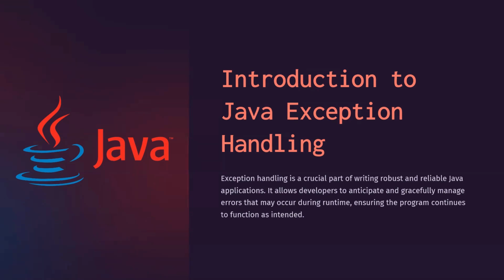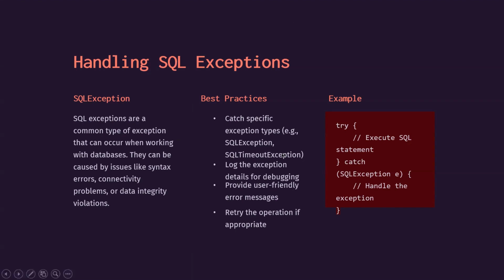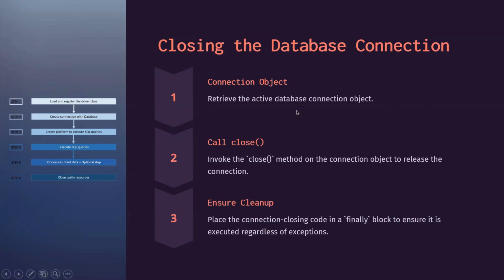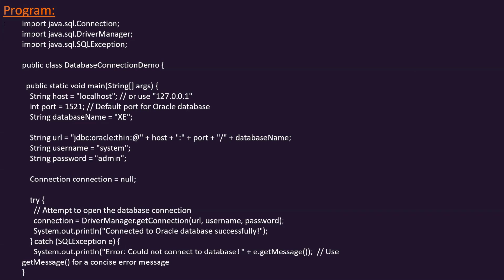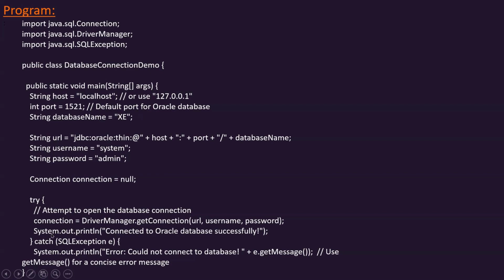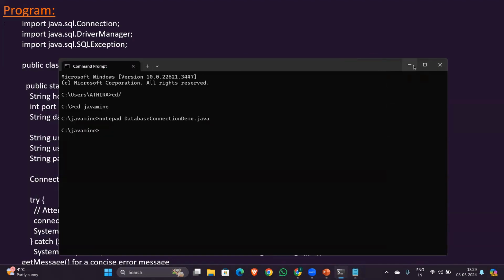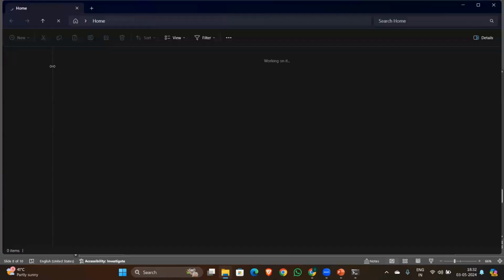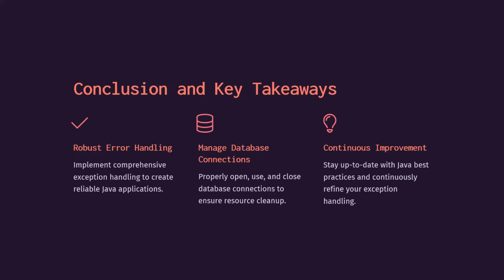Database Connection and Exceptional Handling in Java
## Connect to Databases & Handle Errors Like a Pro (Java)

Connect to Oracle & handle exceptions in Java!
 Learn to establish secure database connections & write robust code that gracefully handles errors.